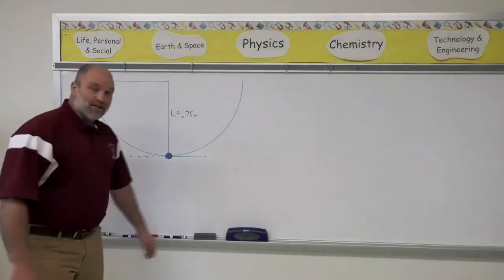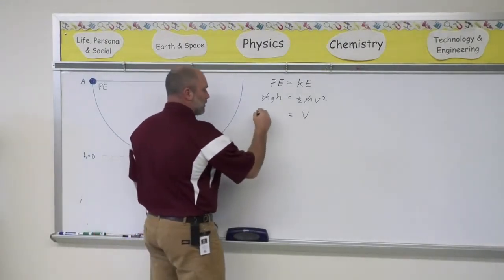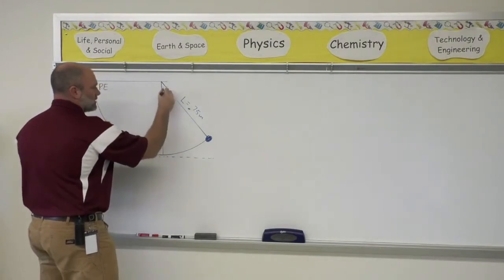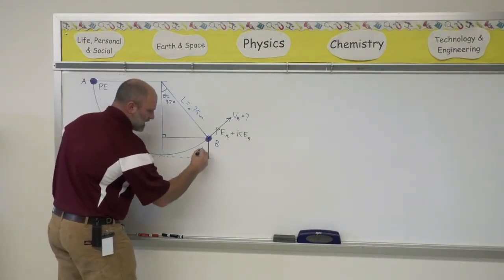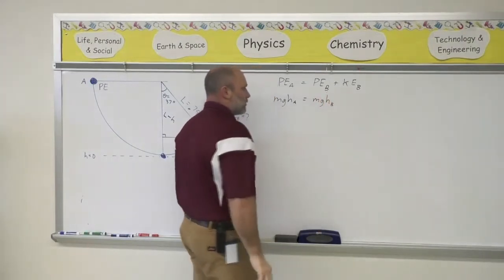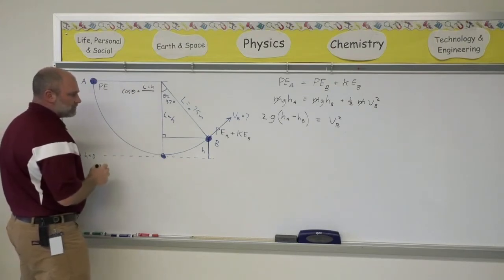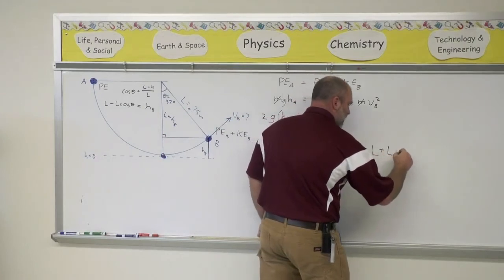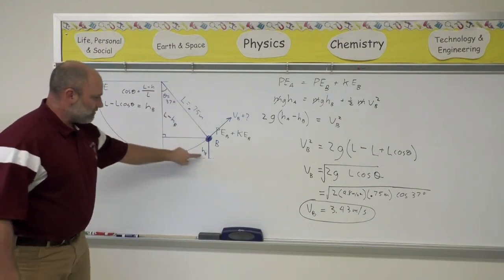Pendulum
Pendulum energy problem